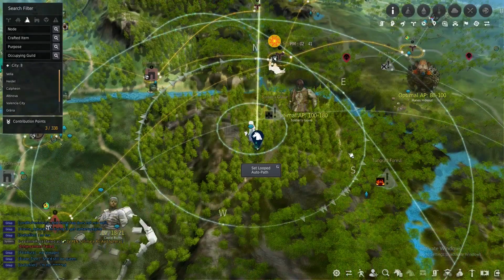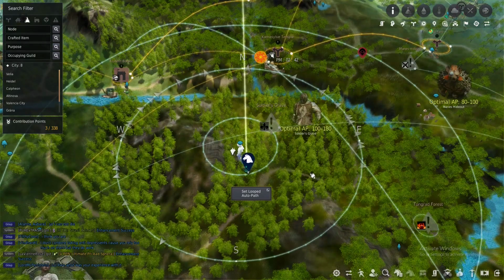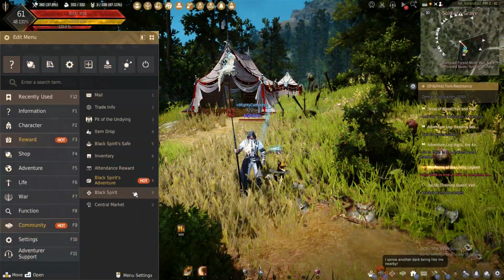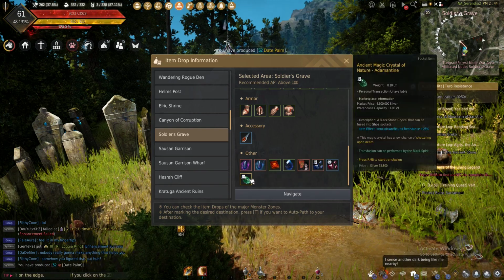Forgotten Grind Spots Episode 2! BDO silver Farming Guide 100-140 million per hour!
Welcome to Forgotten Grind Spots Episode 2. In this BDO silver farming video we take a look at another forgotten grind spot. I used Agris Fever points and a loot scroll. There is a drop event going on right now as well. This grind spot is great for new players, or even veteran players looking to change the scenery. It is also very close to heidel so you don't have to go far. Its really convenient if you don't have a lot of time to grind.